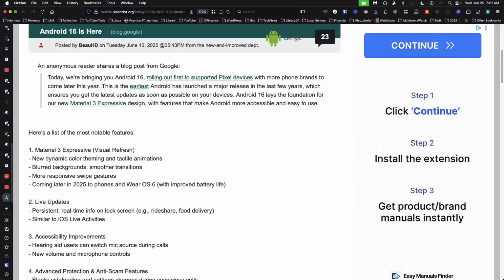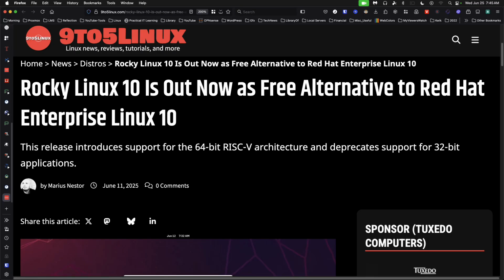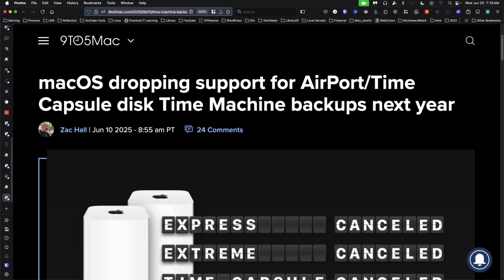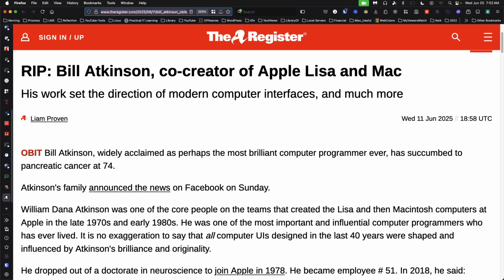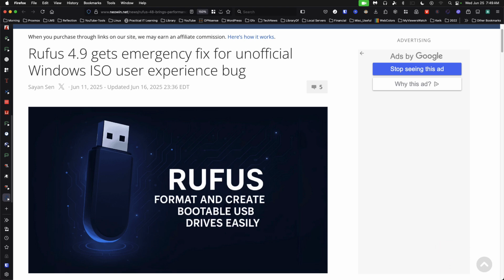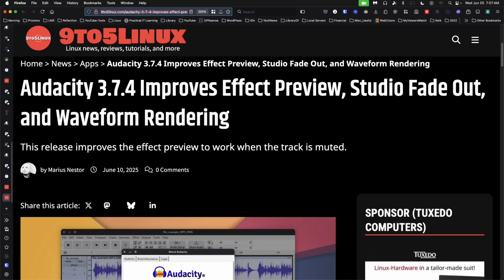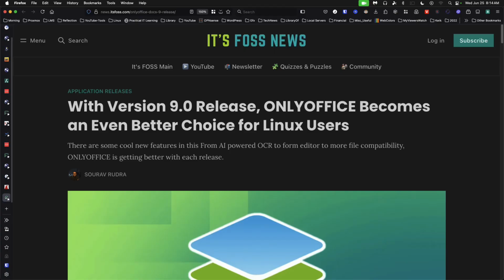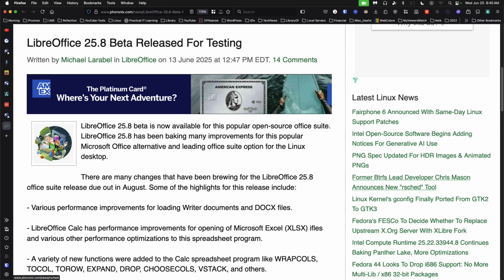Midweek News 132: macOS 26 news, Windows and Linux!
Android 16 Released

Ubuntu 25.10 to Remove GNOME on Xorg Session

Rocky Linux 10 is now available

XLibre 25.0 Released as Inagural X.Org Server Fork

macOS 26 Announced

macOS dropping support for AirPort/Time Capsule disk Time Machine backups in 2026

macOS 26 will get an option for lightweight Linux VMs

Steam finally goes native on Apple Silicon

Bill Atkinson has passed away

MacBook Upgrade Program

Rufus 4.9 gets emergency fix

Not so Secure after all

Audacity 3.7.4 Released

Flowkeeper

Framework 12

OnlyOffice 9.0 is now available

Camtasia Web Recorder

LibreOffice 25.8 is available for Beta Testing